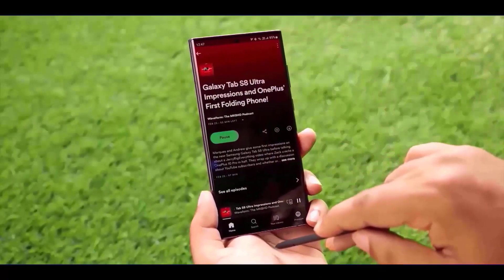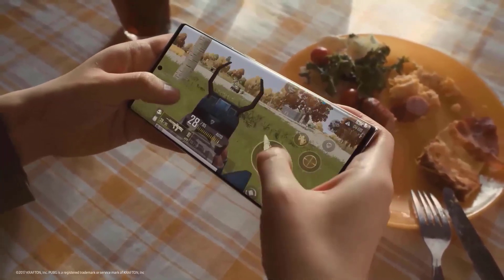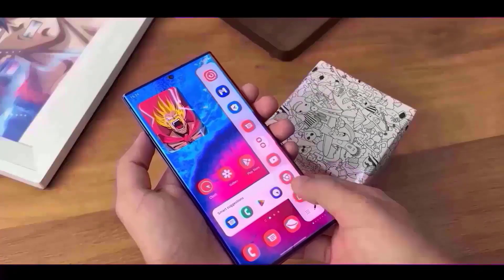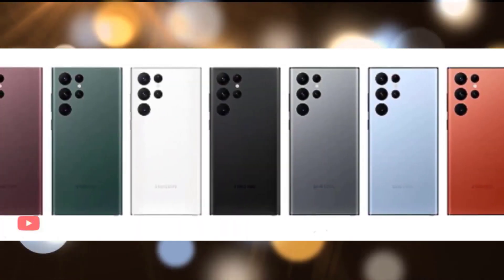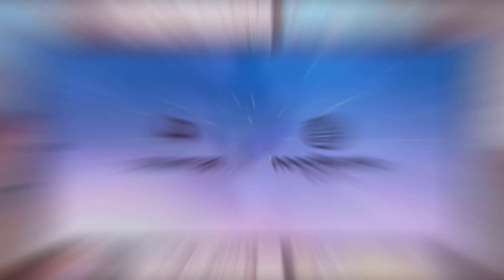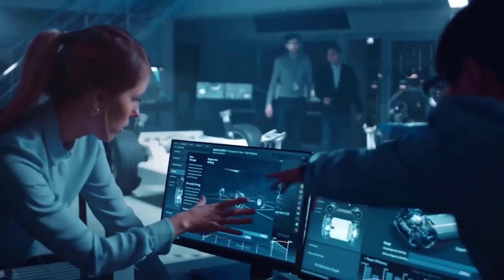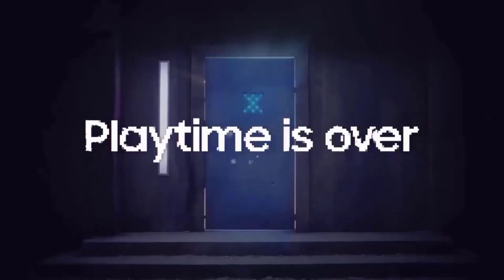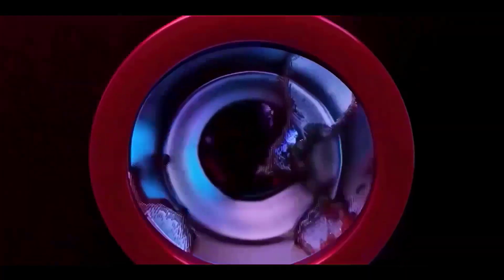Samsung Galaxy S23 Ultra - OFFICIAL!!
Description

Samsung Galaxy S23 Ultra - (Launch Date) UNPACKED OFFICIAL!!

Compass Tech
1
Likes
13
Views
Jan 8
2023

The launch date of the Samsung Galaxy S23 series has been revealed on the company's website. According to Samsung's website for Colombian Market the next galaxy unpacked event is scheduled on February 1st 2023, the motto for the event is epic moments are coming. The promotional picture also shows the Galaxy S23 series' three back cameras, which have distinct rings surrounding them, similar to what we've seen in leaked models. According to earlier rumors, the Galaxy S23 series might go on sale in the second week of February 2023. In comparison to the Galaxy S22 series, Samsung may not raise the price of its new phones. The front camera on the Samsung Galaxy S23 series will be spectacular. It's not only a larger sensor with new dual pixel technology, but it can also rock a genuine Pro mode for the first time on a front camera. Nightography, Samsung's strong technology for taking night images to the next level, is also coming to the front camera. As someone who often uses a selfie camera, I'm looking forward to this significant selfie camera update. If we look at the Galaxy S23 series, one of the primary highlights of the device is the Snapdragon 8 Gen2 CPU. It will have a 40% increase in CPU speed, a 40% increase in GPU performance, and a 40% increase in AI performance, all while packing a 40% increase in battery efficiency. So, according to gickbanch, this year's Snapdragon 8 Gen2 will be one of the fastest, even faster than the Apple A16, and it will be far more heat resistant. Furthermore, Samsung assures that it is the only CPU that will be available all over the globe, which will be rather wonderful. Another piece of good news for the s23 series is the 256 gigabyte basic storage option, which will be accessible for all s23 series devices. However, various sources indicate that a 128 gigabyte storage option may be available for the base s23. And you have an 8 gigabyte RAM option for the S23 and S23 Plus, as well as a 12 gigabyte RAM option for the S23 Ultra. And what's great about this RAM is that it will be the newest lpddr5x RAM to be launched, and it will be faster than the previous generation as well as more power efficient. This year will also see the release of the ufs 4.0 storage option, which will be twice as fast as the previous year. So that's all the newest info. The Samsung Galaxy S23 series will be formally unveiled on February 1st.

Samsung Galaxy S23 Ultra OFFICIAL - Snapdragon 8 Gen 2 _  5.1